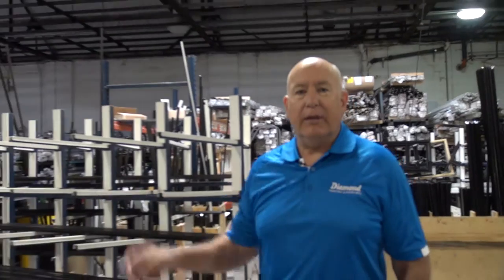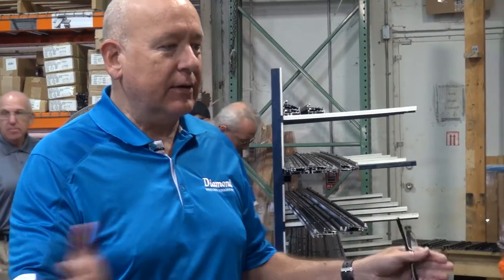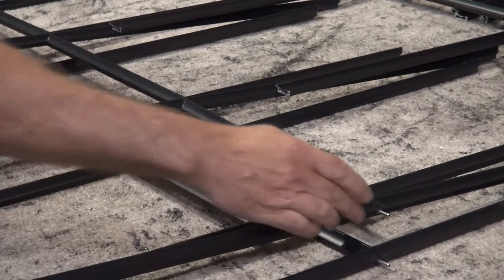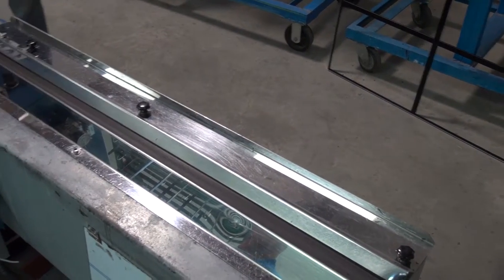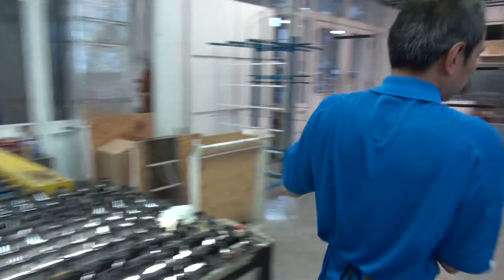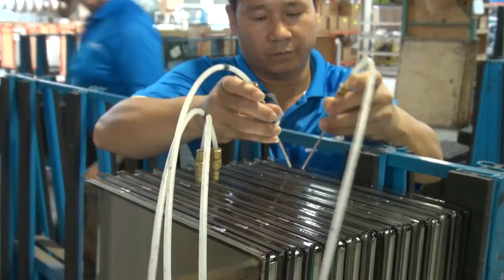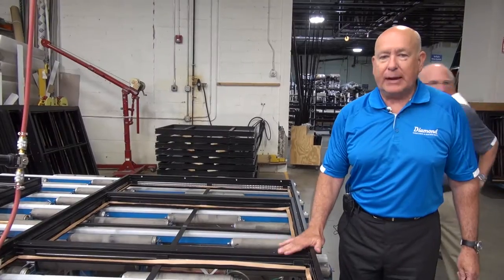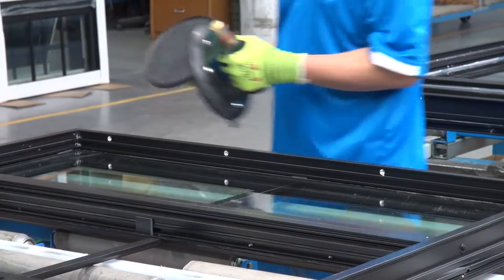Building for the Future Episode 12 | Diamond Window Manufacture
We are very excited to be presenting an episode that was shot at Diamond Windows and Doors MFG., the firm responsible for creating the windows that we will be installing in the WaterFire Arts Center. Bob Sampson was kind enough to guide us through the factory and give us a behind the scenes look at the process. See what we will all be looking through get made!
I cannot thank Diamond Windows enough for their fabulous tour. Visit them online and see if their quality products are right for you.
Building for the future is supported by TRAC Builders inc.
Learn more about TRAC by visiting TRACbuilders.com